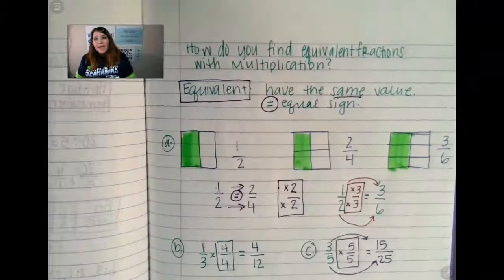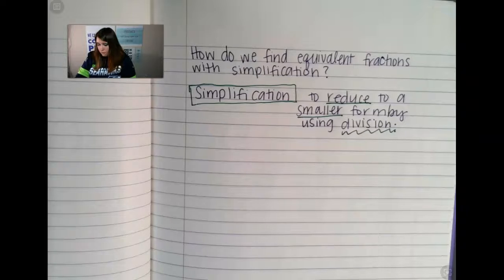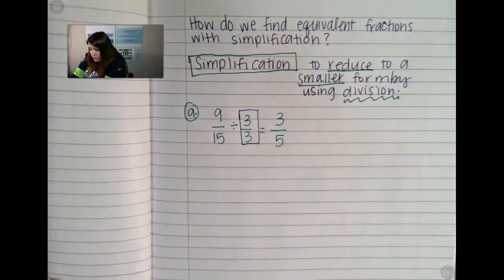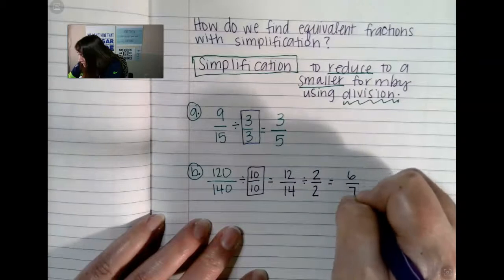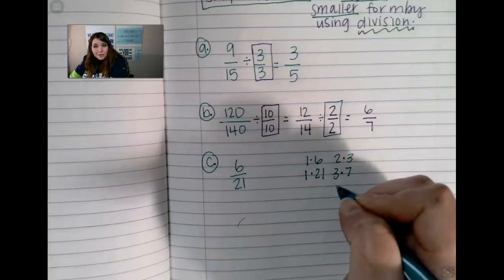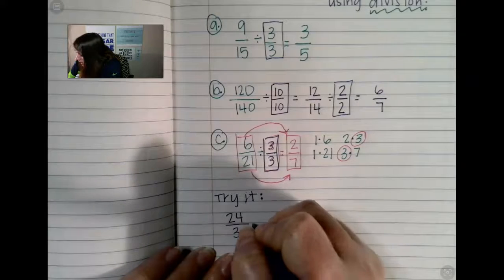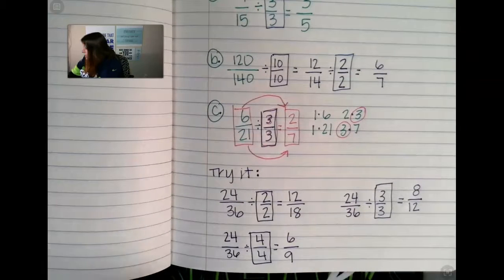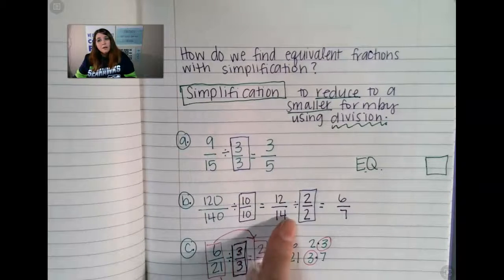Finding Equivalent Fractions with Simplification